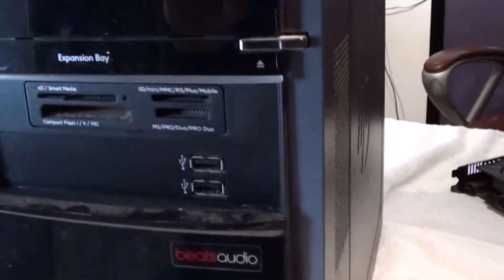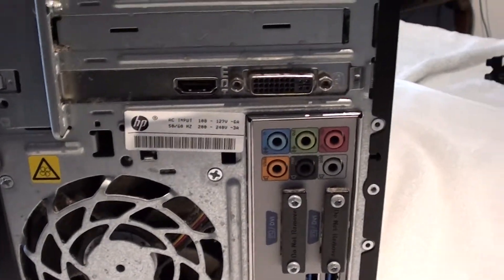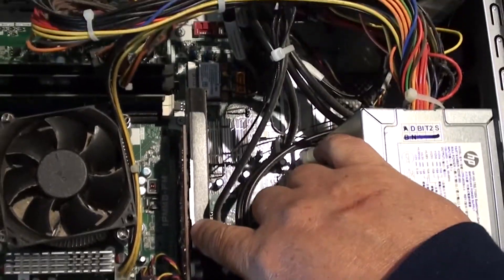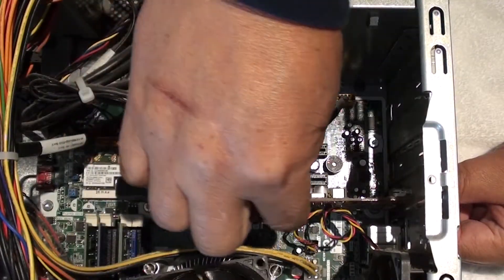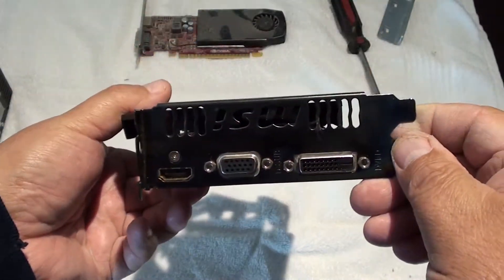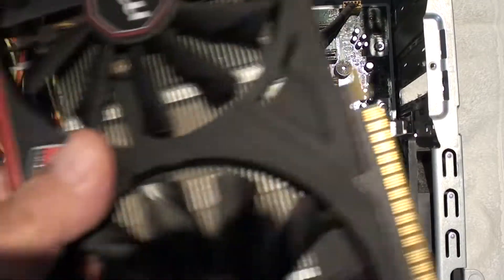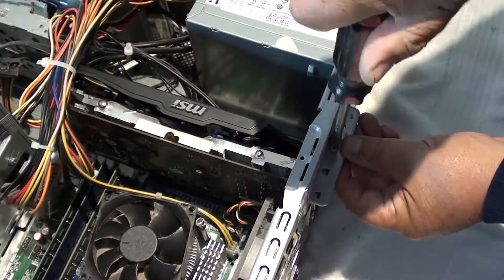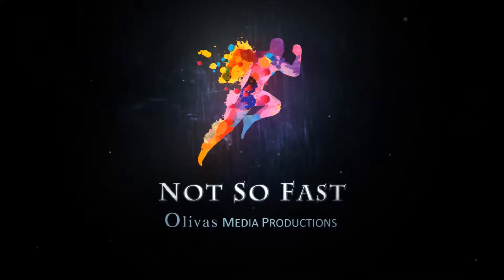HP | Pavilion | Desktop | Video Card | Upgrade | DIY | ep 1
I was trying to find a pavilion near me, on Craigslist and I picked up an HP Pavilion hpe Desktop for practically nothing. It's not an HP All-in-One or a pavilion touch screen. I was looking at the HP Pavilion i3 the HP Pavilion I-5 in the HP Pavilion i7 , and I think the HP Pavilion i7 is what I want. I've been doing videos for the last year 1/2.  In my videos its  been getting more and more  complicated and what I noticed is I was having a problem with my monitor going black so I had a tech look at it and he told me it was my video card. so I was looking for new HP Pavilion Costco an HP Pavilion Walmart oh, you've been looked at HP laptop models by year, But realize it was cheaper for me to upgrade my video card. So I went on eBay and found one. the reason why I kept the HP Pavilion is I looked at the HP Pavilion reviews and they all seem to be pretty good plus it seems this computer has a lot of features and a lot of I/O areas. so this is a video on how I replace my video card with a G-Force video card.
My  Tech also told me that I needed to also upgrade my Power supply so check out my episode 2 video on that that. Replacing the power supply its easy.